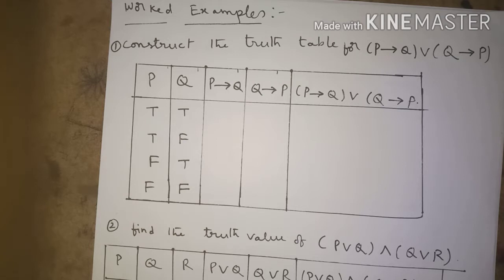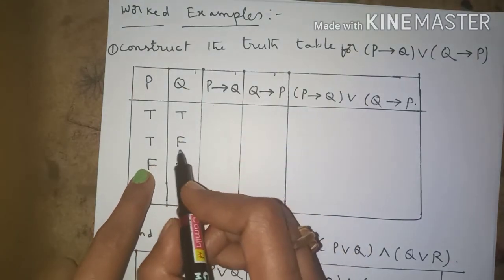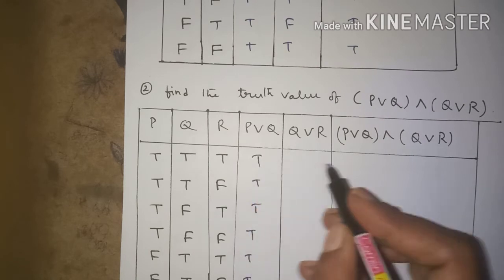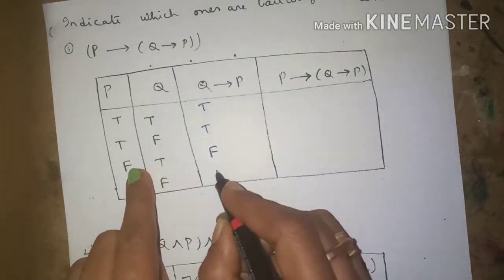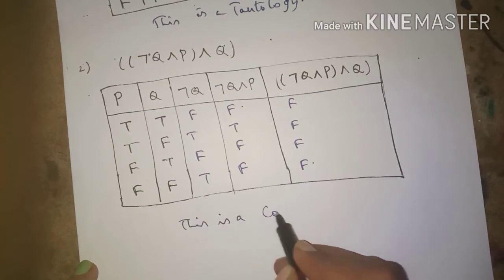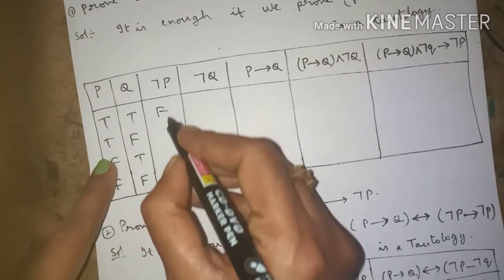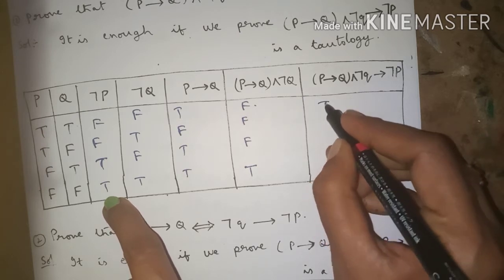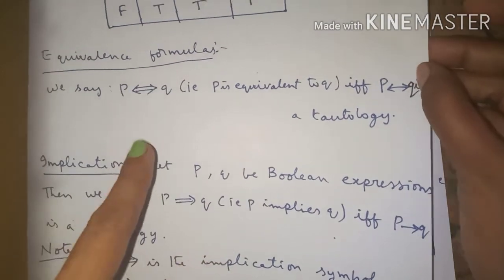Logic and Propositions Lecture 2